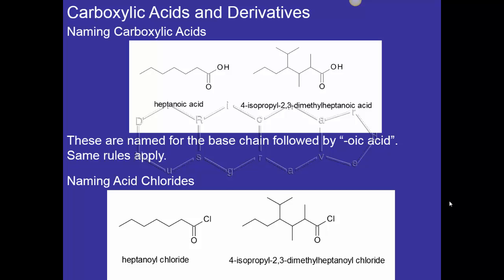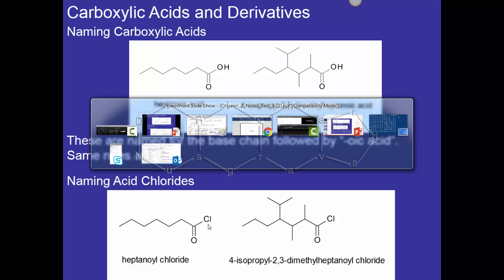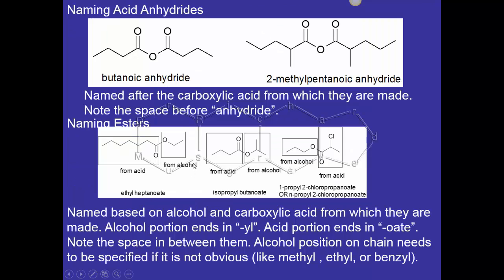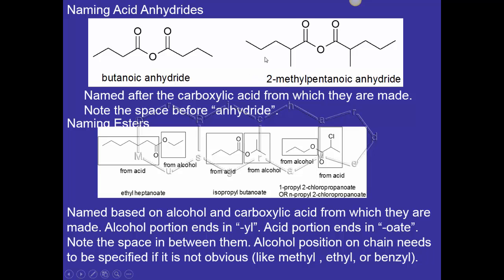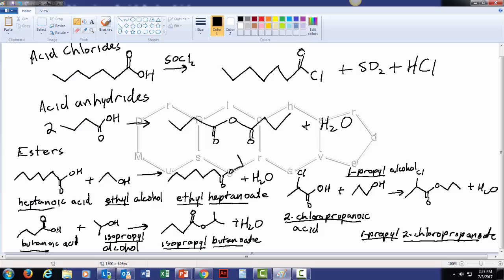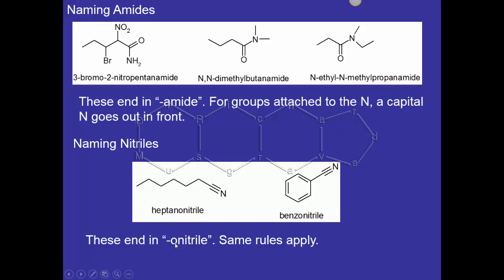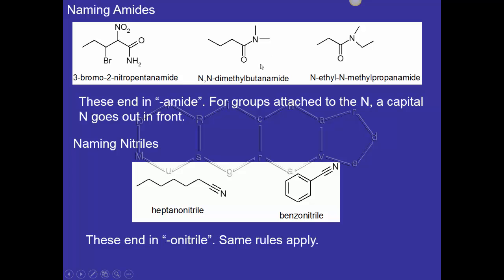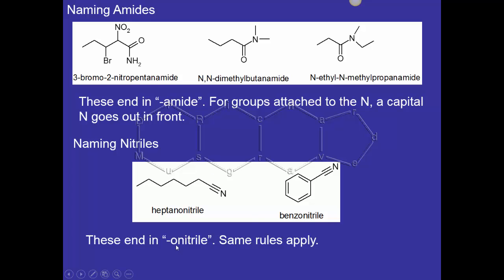Naming Carboxylic Acids and Their Derivatives